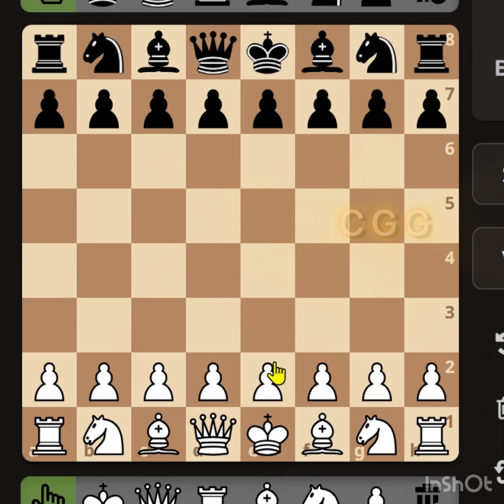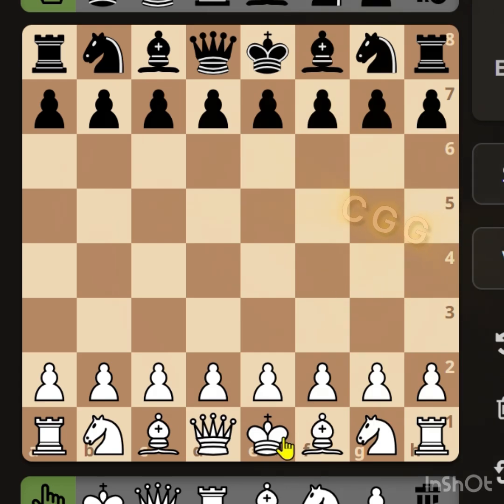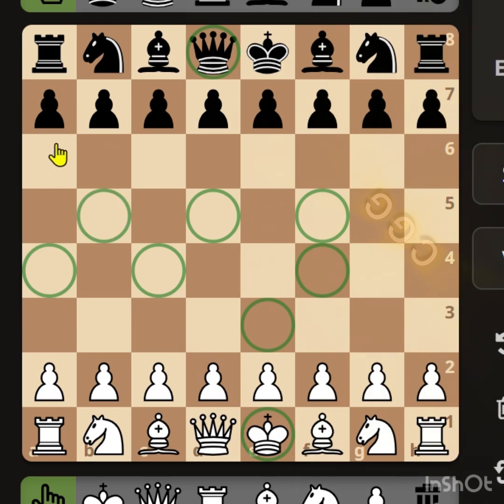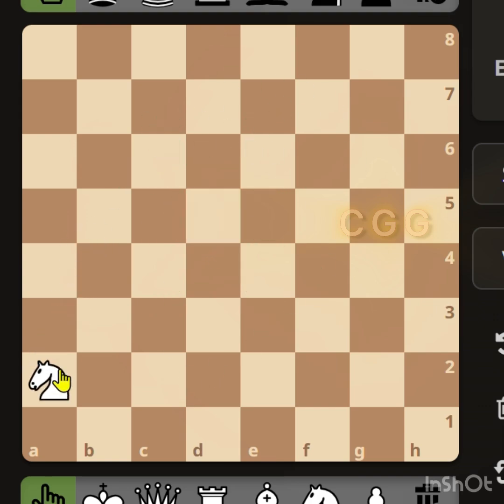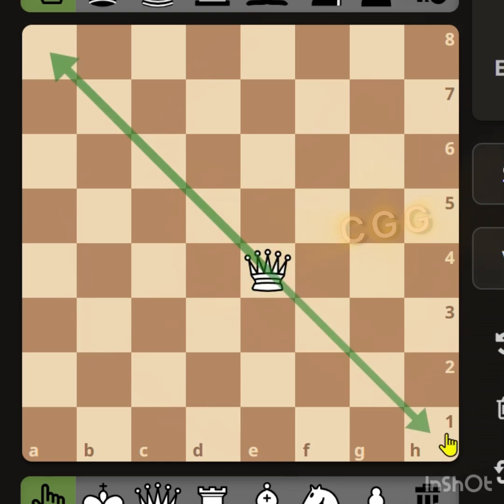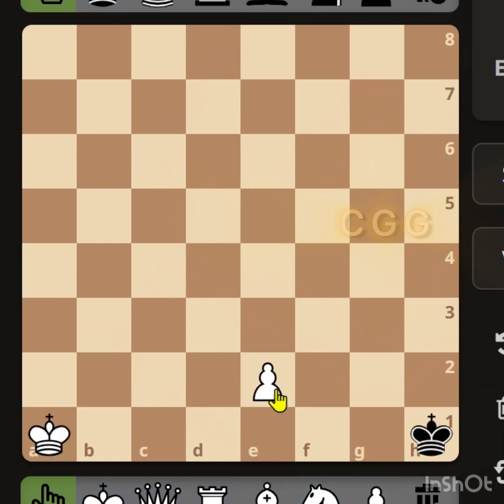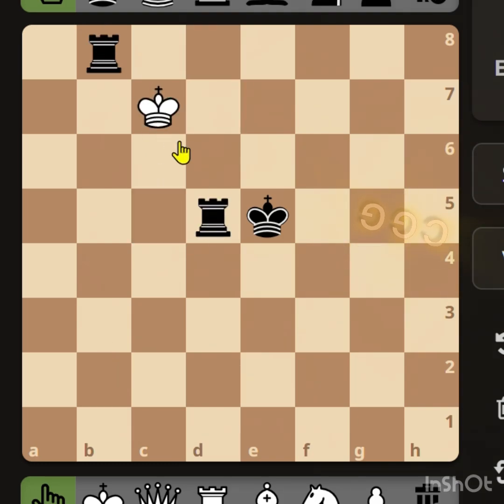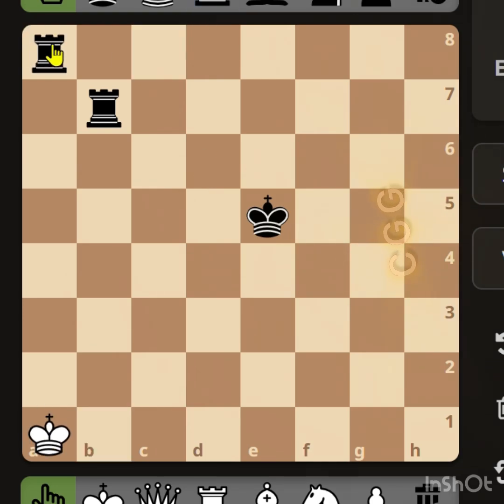How to Read the Chess Board Like a Pro. Know about your board 🎖️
How to Read the Chess Board Like a Pro
? Know about your board 🎖️
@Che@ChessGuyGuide